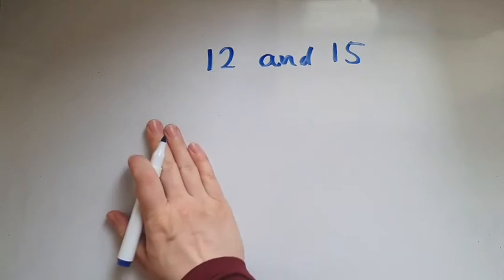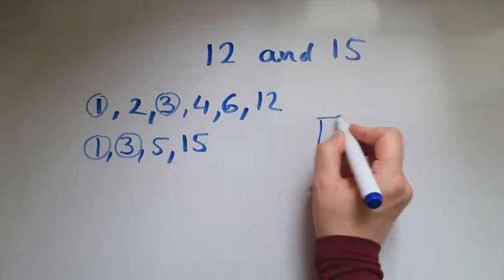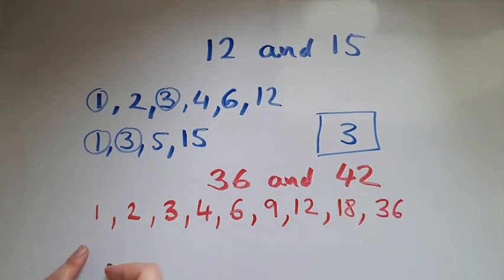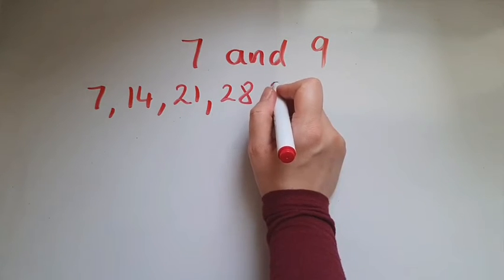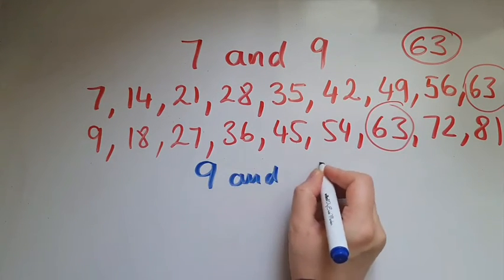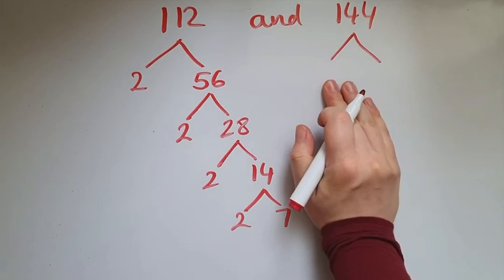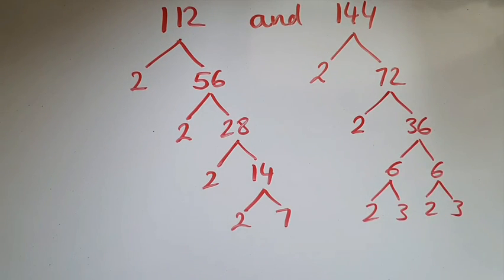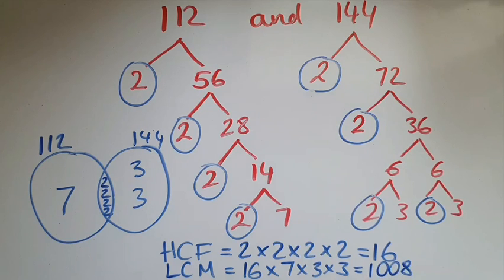Common factors, common multiples, LCM and HCF. GCSE Maths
Common factors, common multiples, LCM and HCF. GCSE and Functional Skills Maths Level 2.